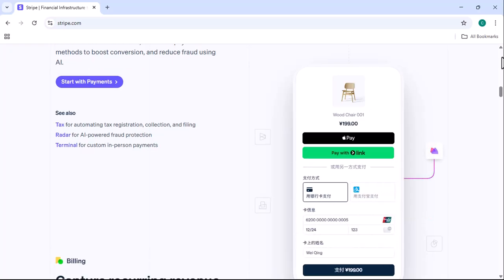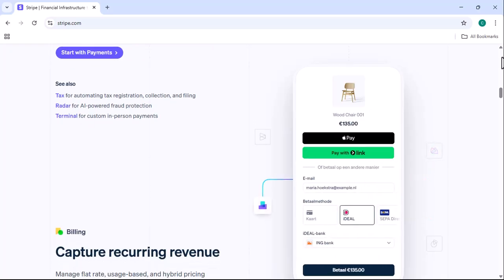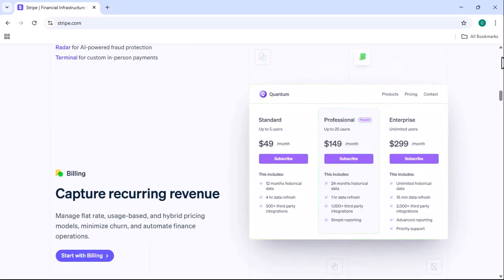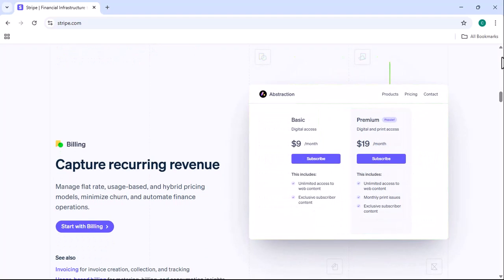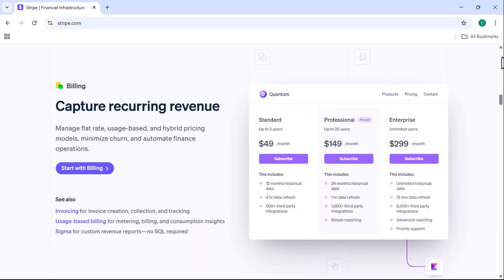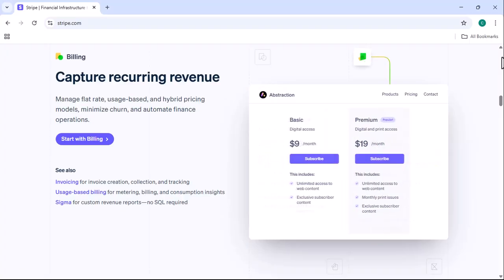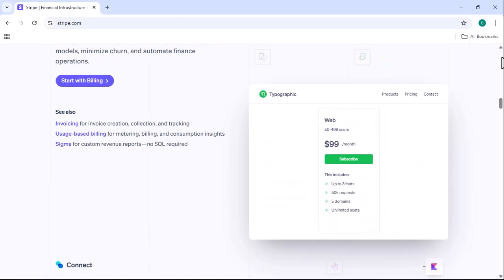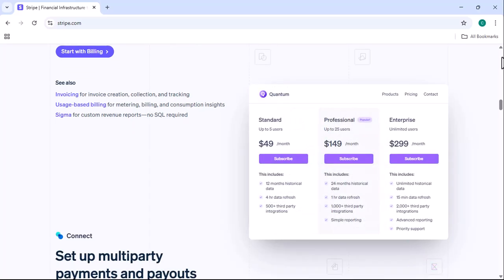Best amount to borrow through Stripe Capital?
In this video we talk about Best amount to borrow through Stripe Capital